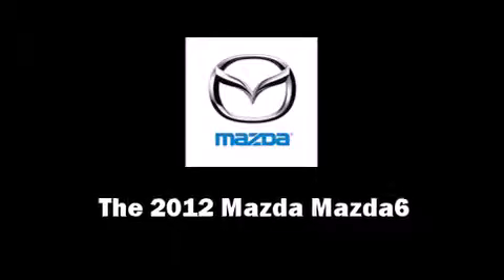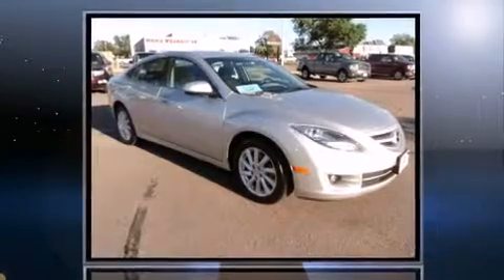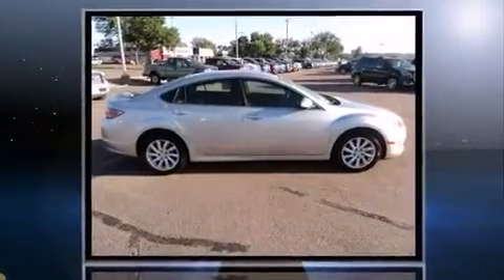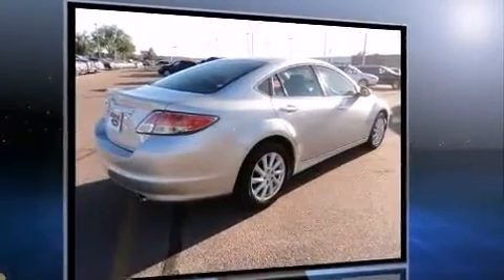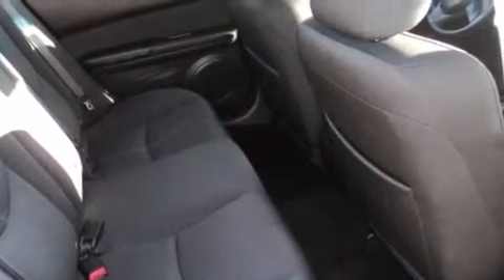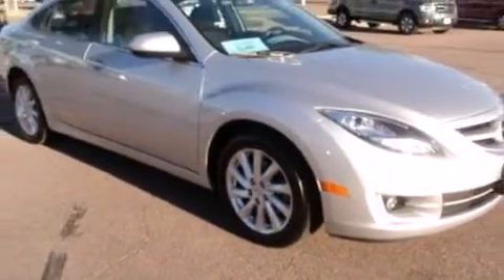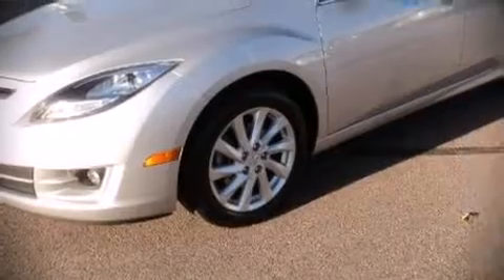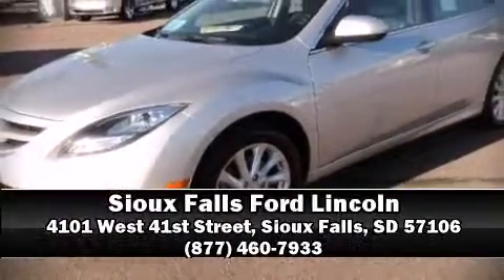2012 Mazda Mazda6 i Touring in Sioux Falls, SD 57106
Here's a great deal on a 2012 Mazda Mazda6. This 4 door, 5 passenger sedan still has fewer than 40,000 miles! It features an automatic transmission, front-wheel drive, and a 2.5 liter 4 cylinder engine. All of the premium features expected of a Mazda are offered, including: 1-touch window functionality, a trip computer, front bucket seats, front fog lights, power door mirrors, power windows, and cruise control. Audio features include a CD player with MP3 capability, steering wheel mounted audio controls, and 6 speakers, providing excellent sound throughout the cabin. Curtain airbags combine with standard stability control in creating a comprehensive safety network. Our sales reps are extremely helpful & knowledgeable. We'd be happy to answer any questions that you may have. Stop by our dealership or give us a call for more information.